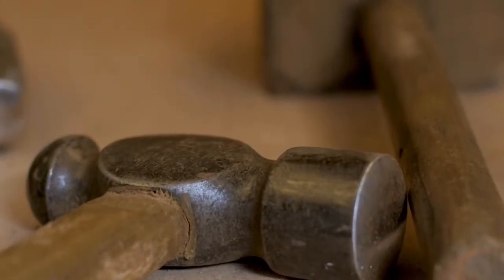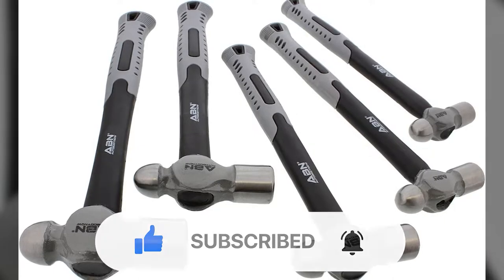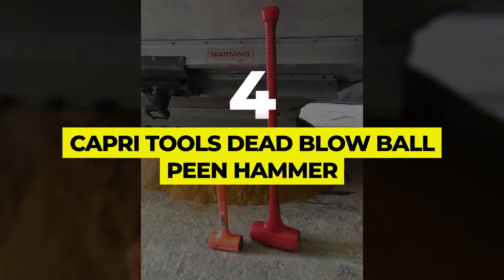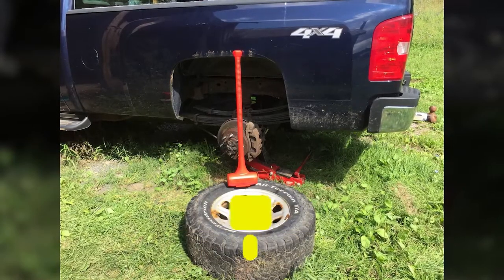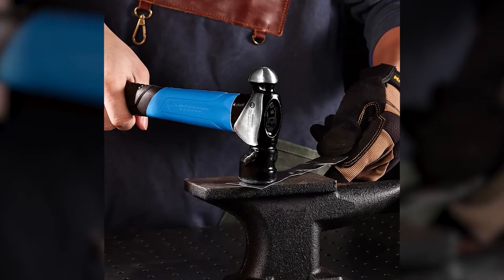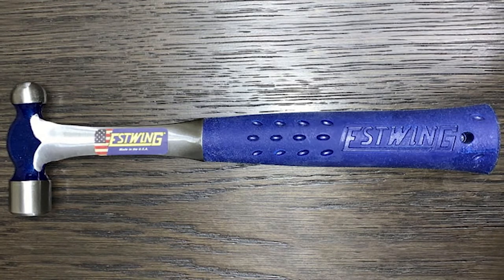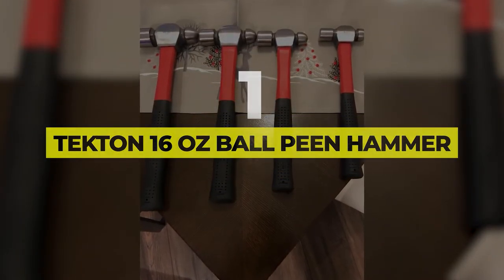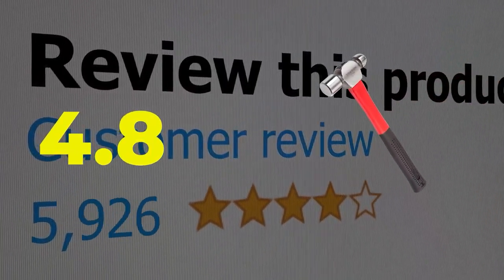The 5 Best Ball Peen Hammer In 2022! - A Comprehensive Guide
Looking for the best ball peen hammer? Look no further! In this video, we will go over five of the top ball peen hammers on the market and help you decide which one is right for you. We'll also talk about what to look for when purchasing a ball peen hammer and some of the benefits of owning one. So whether you're a beginner or a pro, this video has something for everyone!